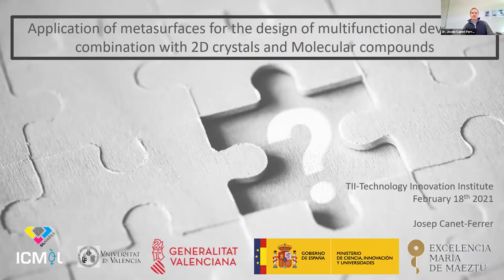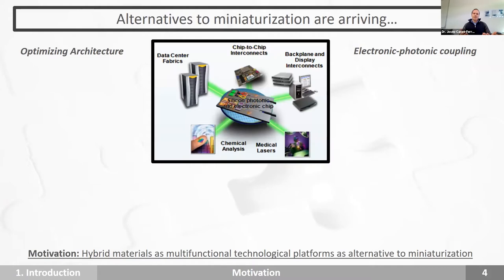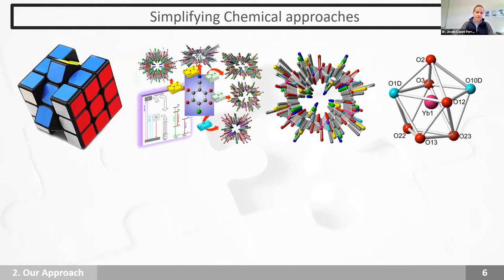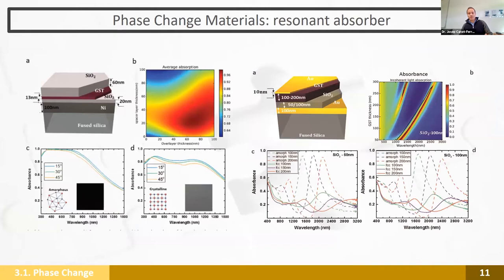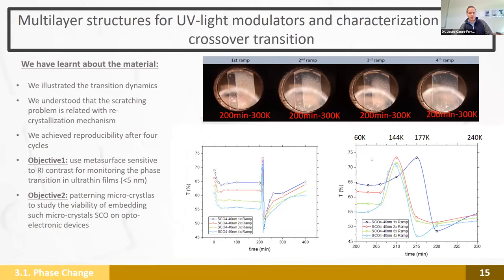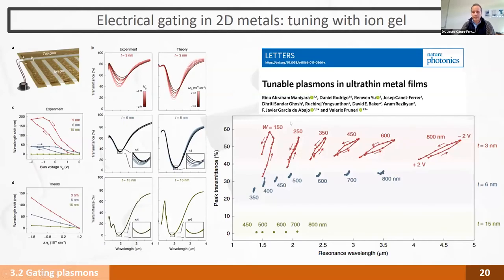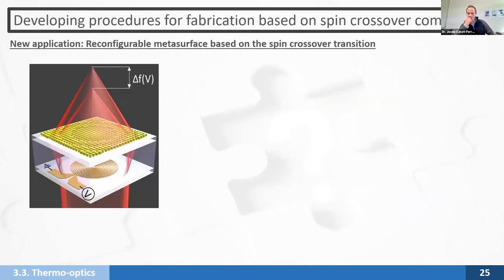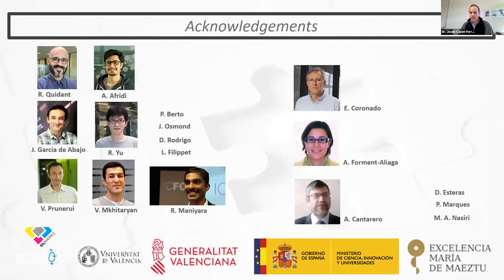Dr. Josep Canet-Ferrer / Application of metasurfaces for the design of multifunctional devices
TII Metamaterials and Applications Seminar 2021 - Josep Canet-Ferrer - University of Valencia

Abstract: From the technological point of view, metasurface research is a hot topic with application in different areas of nano-optics such as perfect light absorbers, diffractive elements or optical modulators. Assembled in compact planar architectures, metasurface based devices has exhibited important advantages in terms of portability and interconnection. However, further penetration of metasurfaces in the industrial sector requires to solve important limitations, specifically, developing fabrication processes to cover large areas, optimizing performance at frequencies of technological interest and improving tuneability. From the fundamental point of view, the control on the electromagnetic field distribution on a metasurface opens and an intriguing scenario to study the light-matter interaction at the nanoscale. Tailoring the density of states or confining electromagnetic field in extremely small volumes metasurfaces boost the coupling of light with a wide range of quasiparticles. In this talk, I will describe how the study of fundamental aspects can be exploited to solve the above mentioned technological issues. In particular, I will show how to enable unexplored reconfiguration strategies from the interplay among excitons, phonons and plasmons with light. Finally, I will give some insights for the application of those strategies in the design of multifunctional devices.